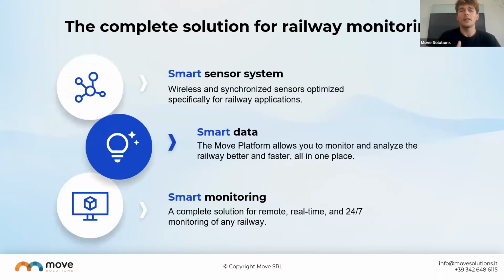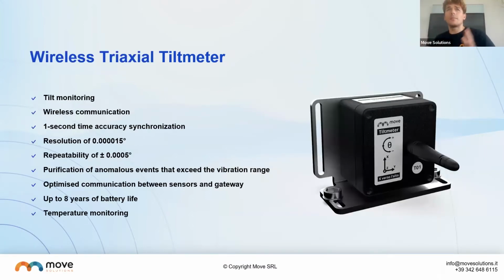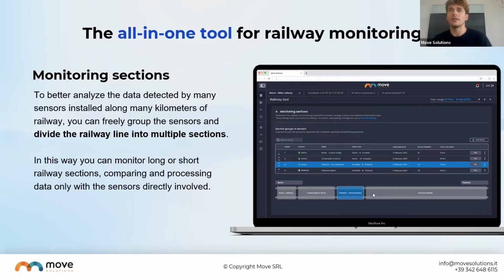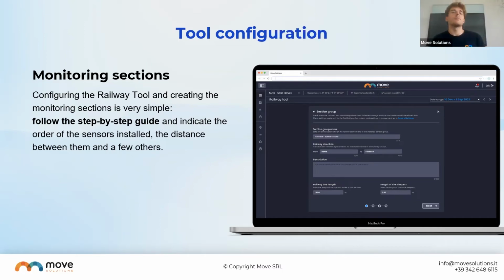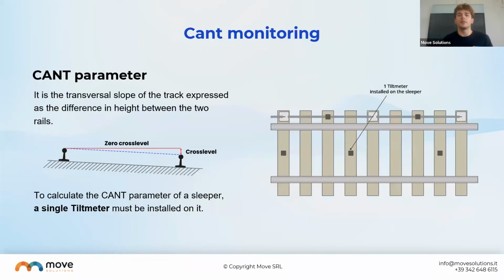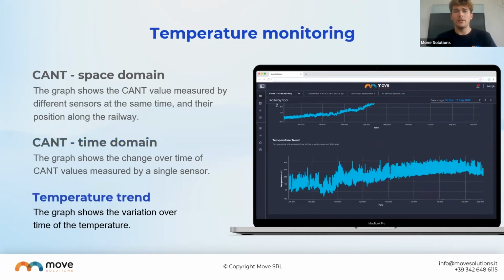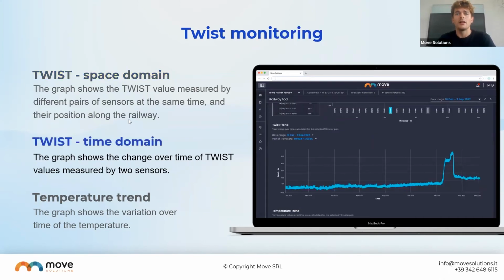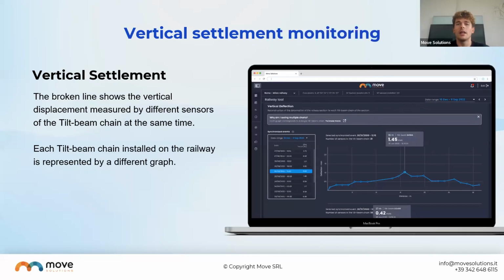New Move Solutions Rail monitoring tool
This seminar is an opportunity for our partners and dealers to better understand our new railway solution, learning about the improvements of already existing features, together with totally new ones.

The following are some of the points that we covered.

New features of our inclinometer:
- sensors synchronisation (1-second accuracy);
- optimised communication between sensors and gateway.

New railway tool on the Move Cloud Platform:
- online configuration of the entire railway monitoring system;
- segmentation of different rail sections;
- vertical deformation monitoring;
- differential shifts / cant monitoring;
- track twisting / torsion monitoring.